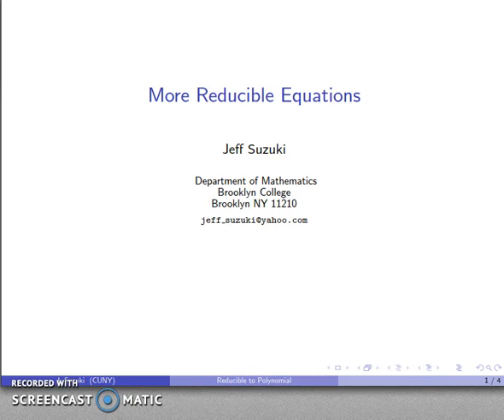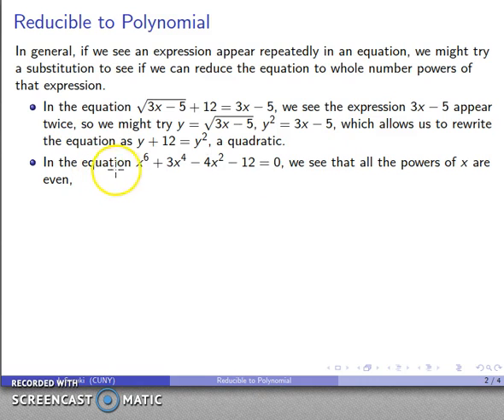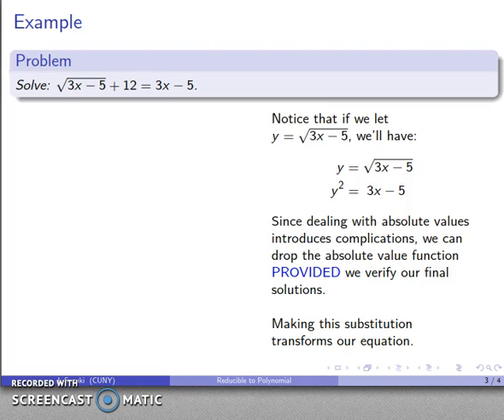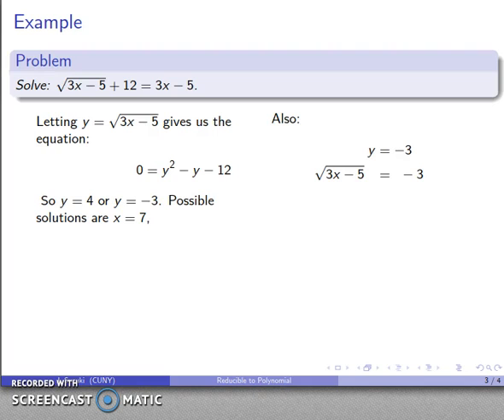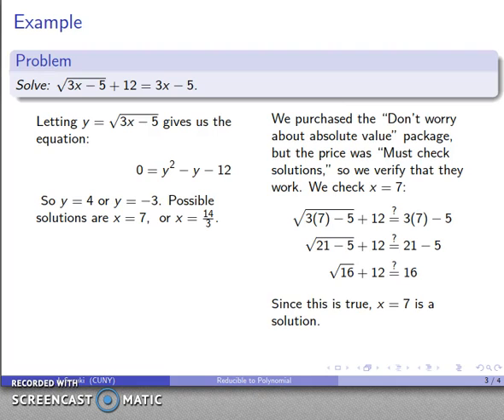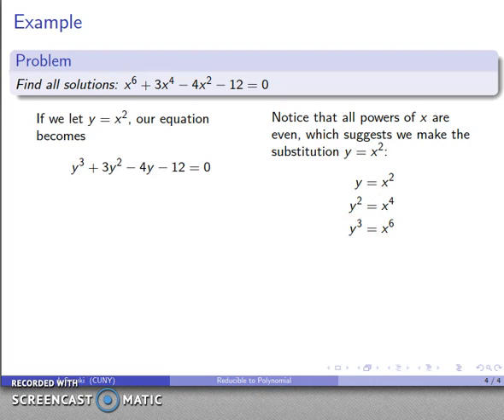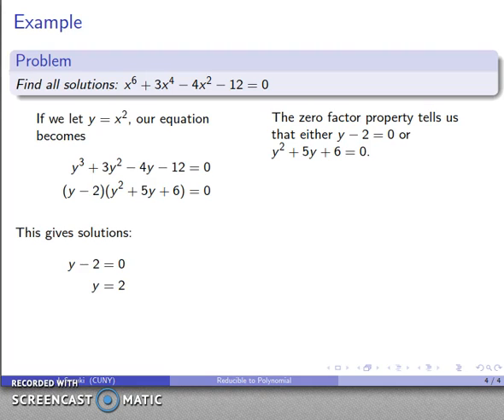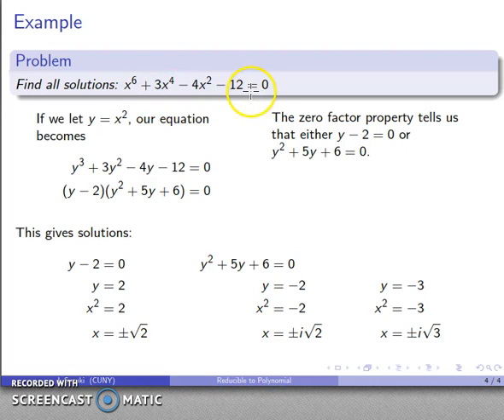Equations Reducible to Polynomial